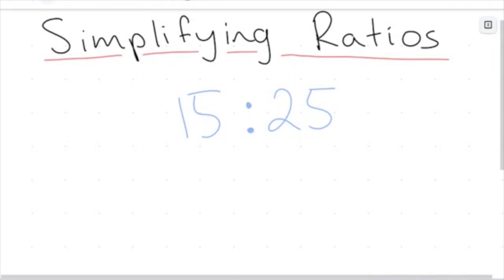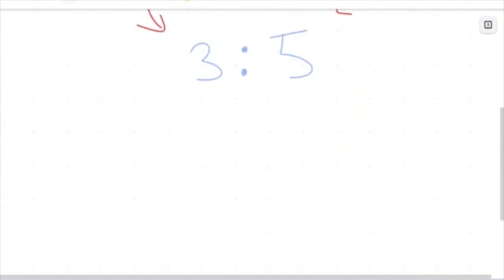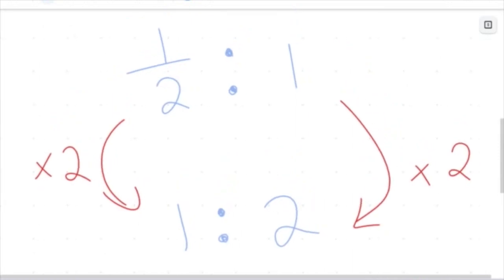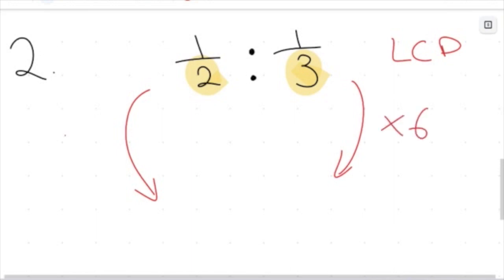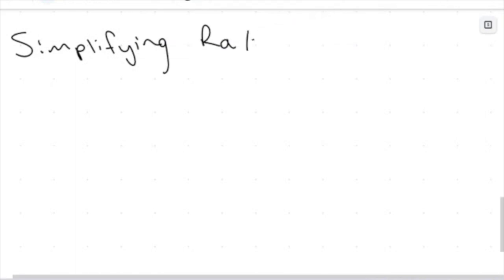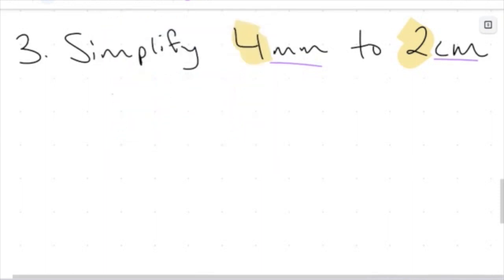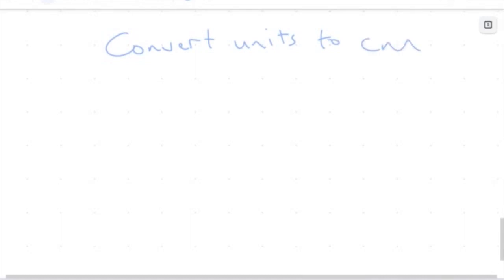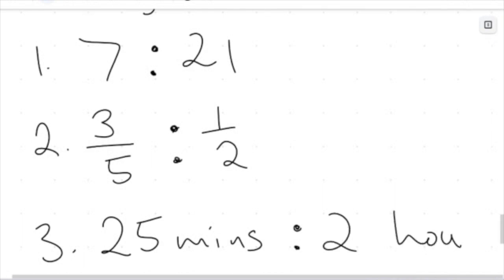Simplifying Ratios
In this video we will continue on from the concept of equivalent ratios and apply this idea to simplifying ratios for whole numbers, fractions and quantities with different units.